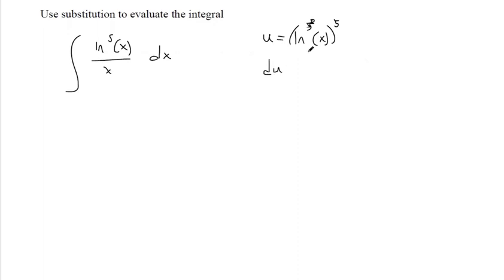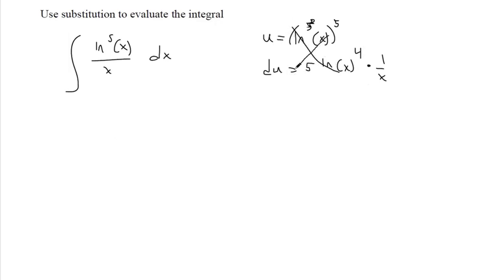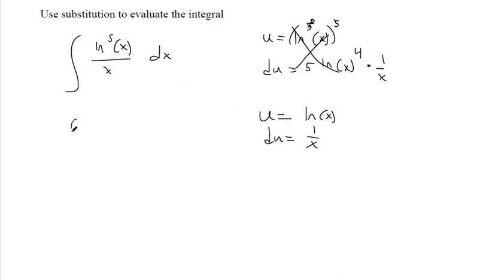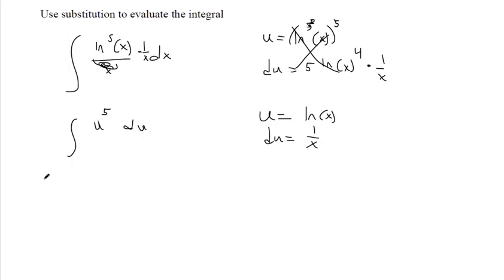Use substitution to evaluate an integral involving ln